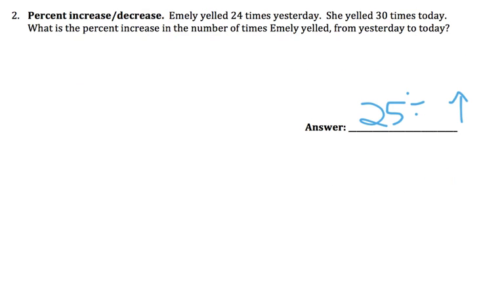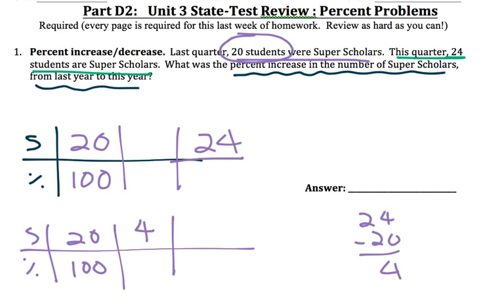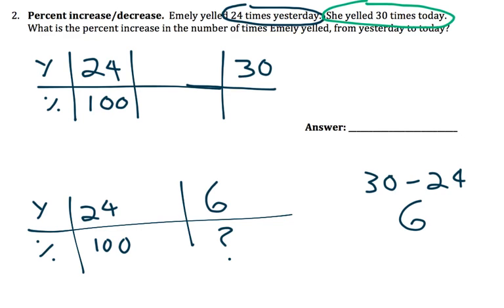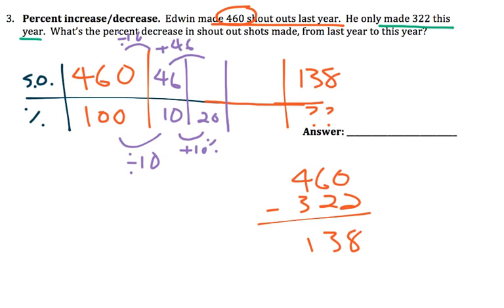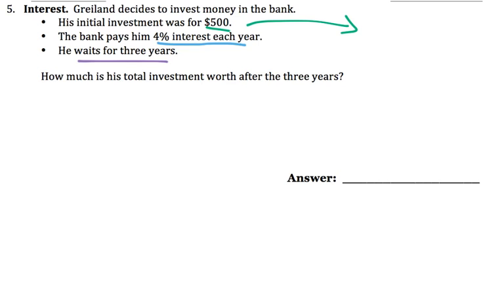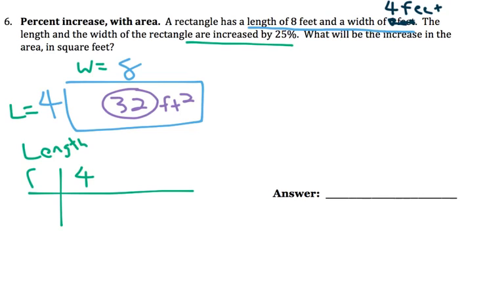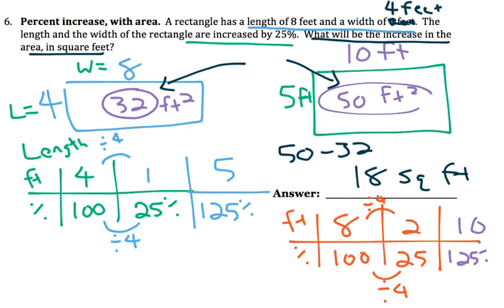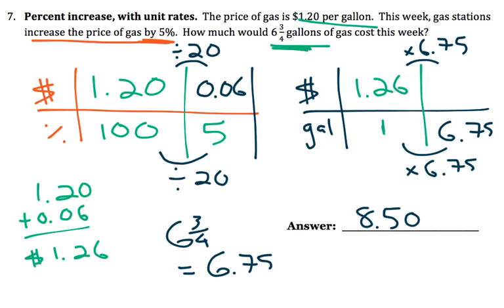OPTIONAL PACKET: PART D2